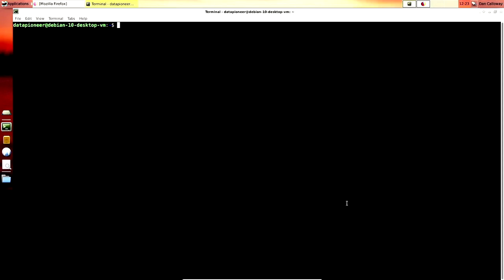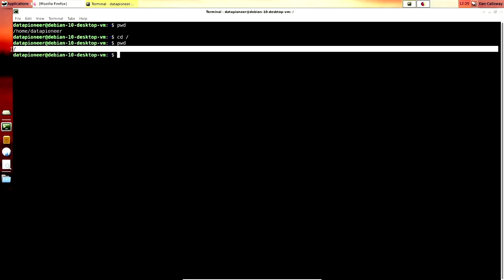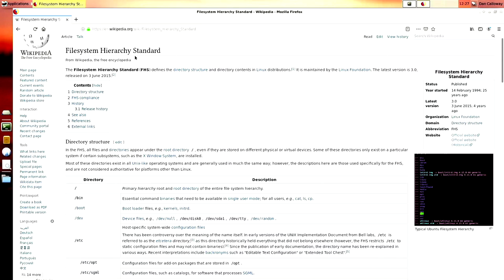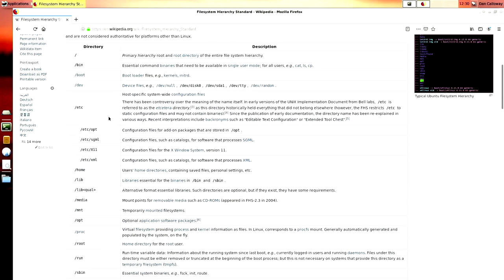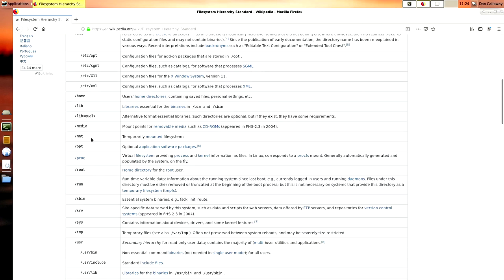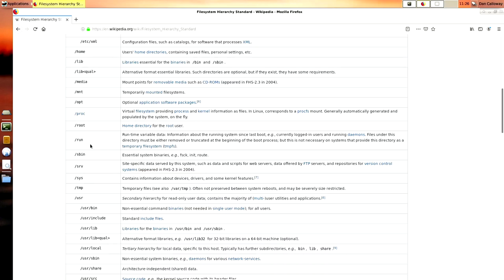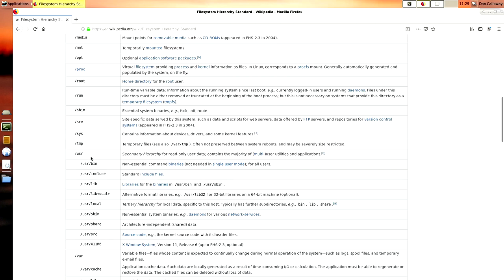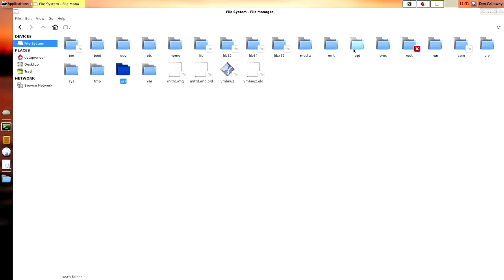Linux Filesystem Explained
In this video, I explain the Linux hierarchial filesystem and what each directory in Linux is designed to do as well as the body that established the convention that is used by most Linux distros today.